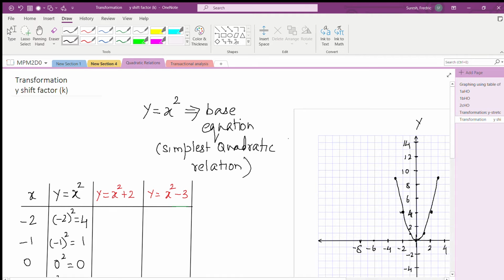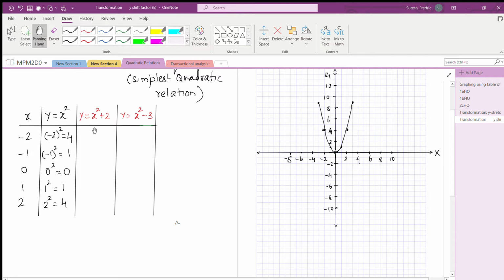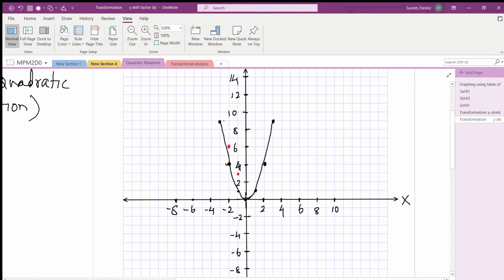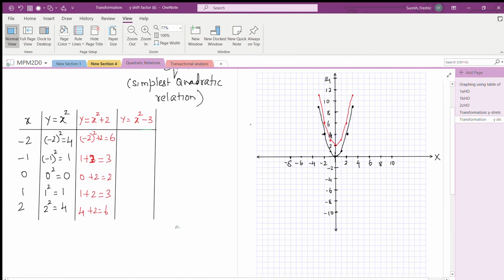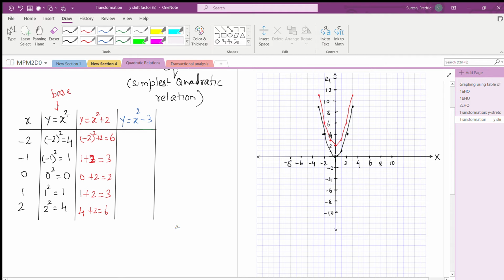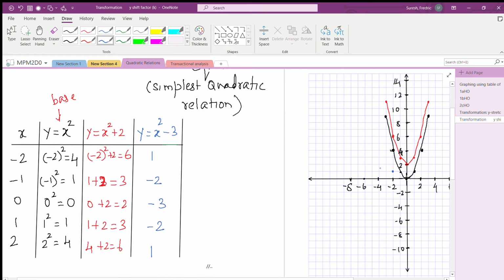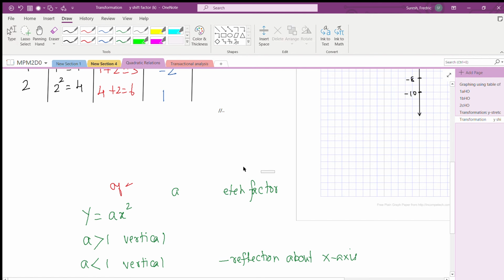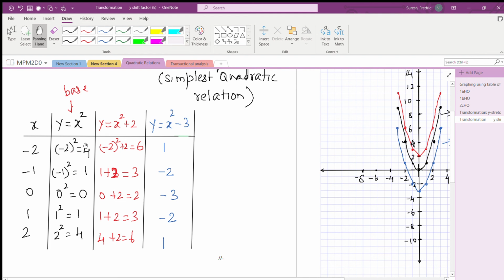Transformation y shift factor (k)